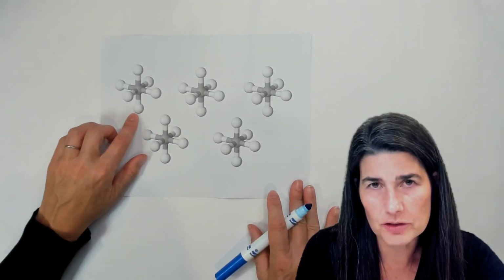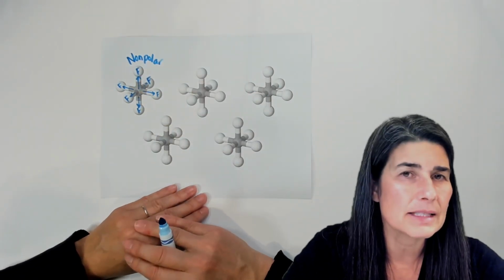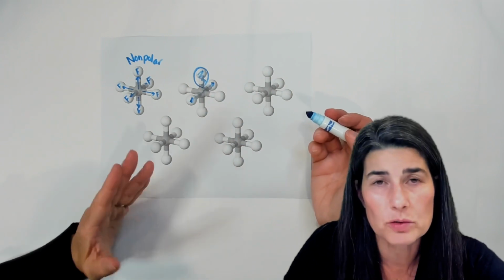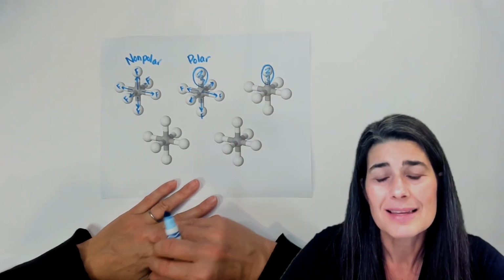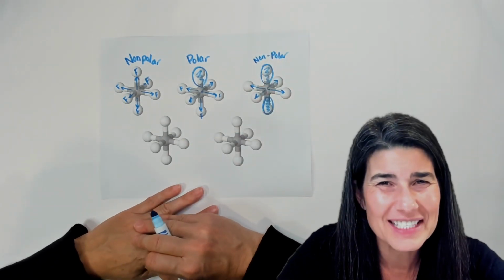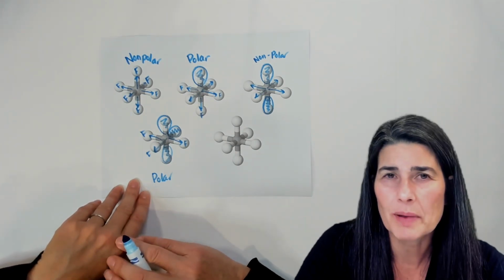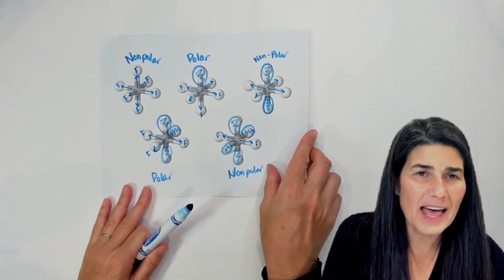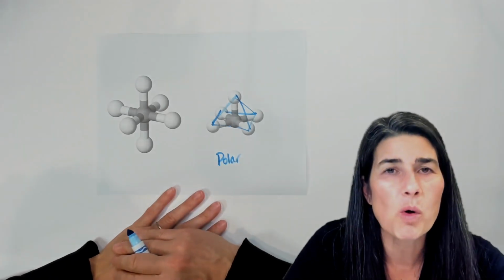school polarity octahedral